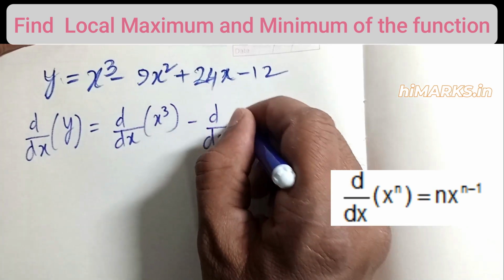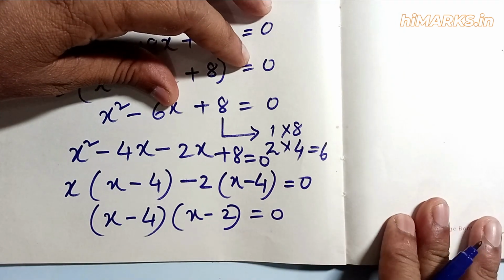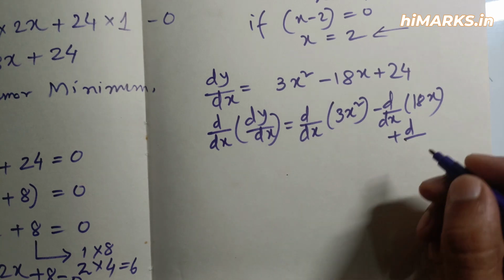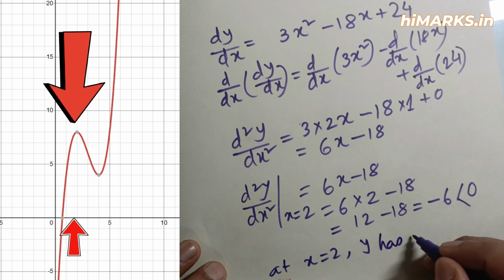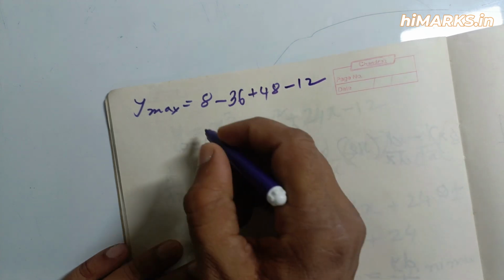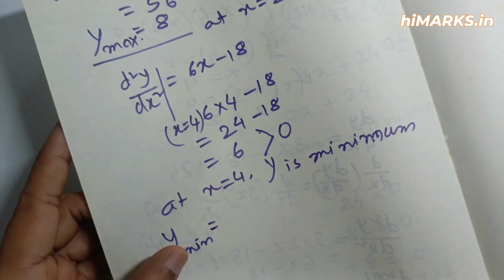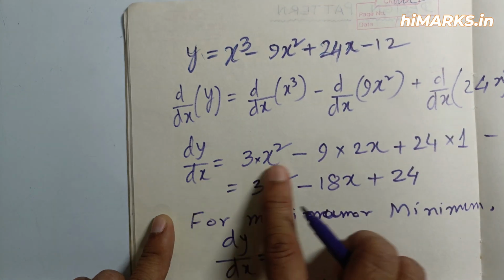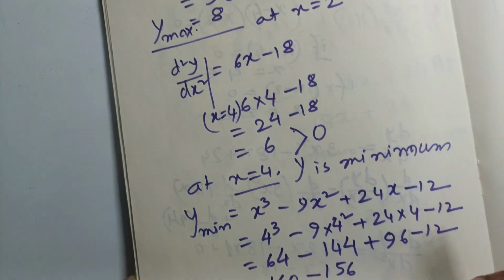math12 Calculus : Find local Maximum and Minimum of the function : x^3 -9x^2+24x-12